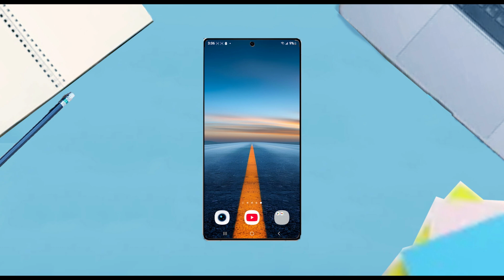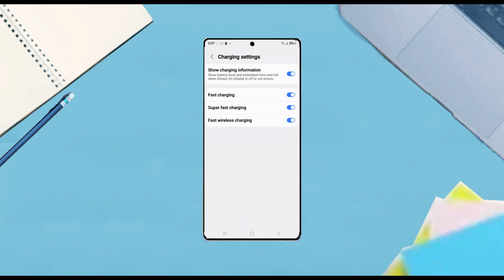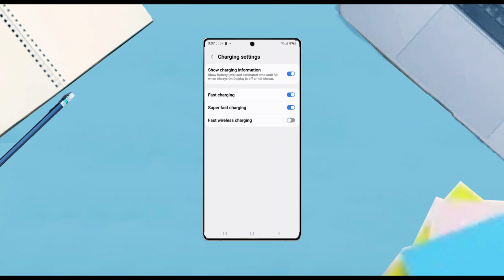Samsung Galaxy S25, S25+ Ultra | How to Fix Slow Wireless Charging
Is your Samsung Galaxy S25, S25+, or S25 Ultra charging slowly on a wireless charger? ⚡ In this step-by-step guide, we’ll show you how to fix slow wireless charging and get your device powered up faster.

From checking the right settings to choosing the proper charger, you’ll learn the key reasons wireless charging can be slow and the simple solutions to speed it up.